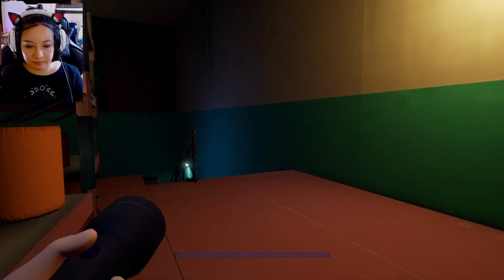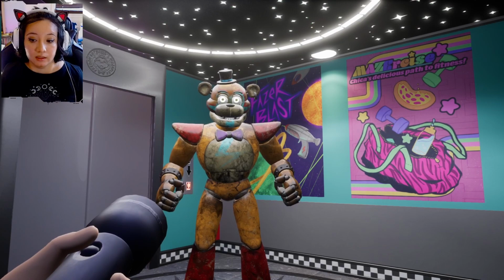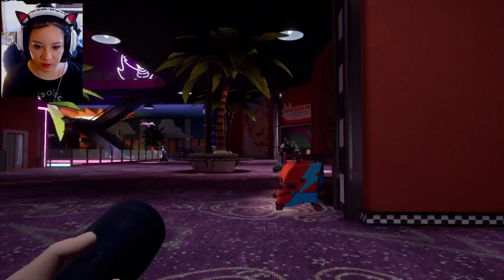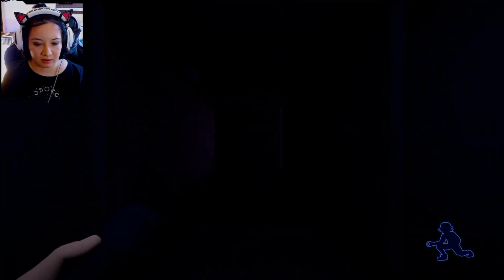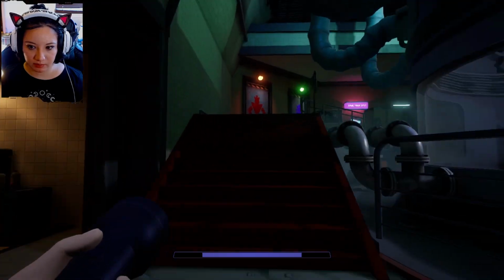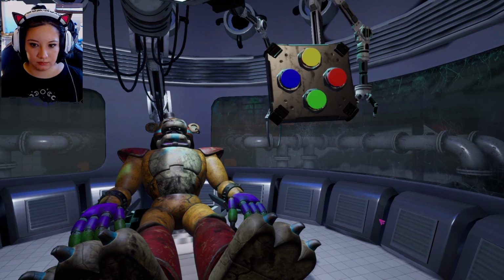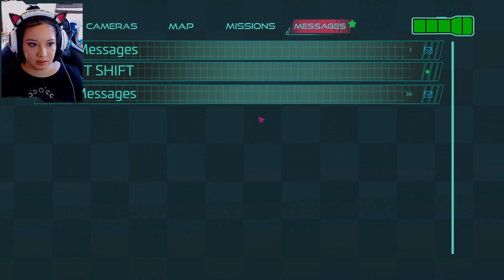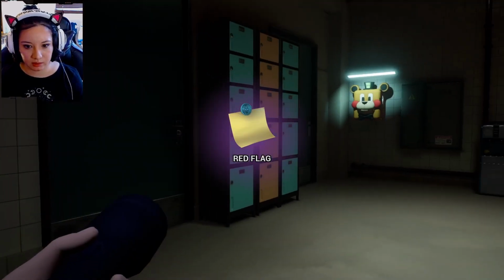I Found Something & You Can't See It | 11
Let's play a game of darkness

Intro & Outro made by scrltrbnz, created in Davinci Resolve 18 beta

“Shade” character mascot created and owned by scrltrbnz and made in the Procreate app
 Remember to Please Support the game by purchasing a copy for yourself

Track: Toby Callum - Losing My Mind (ft. Pipa Moran) [Magic Free Release]